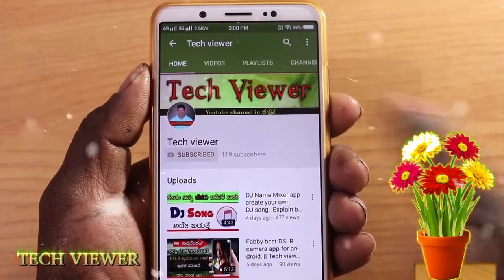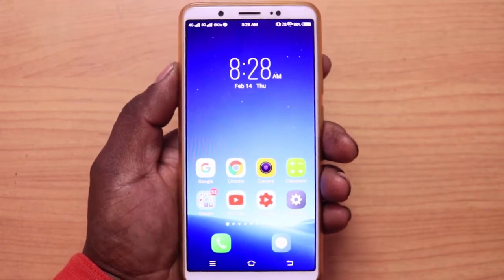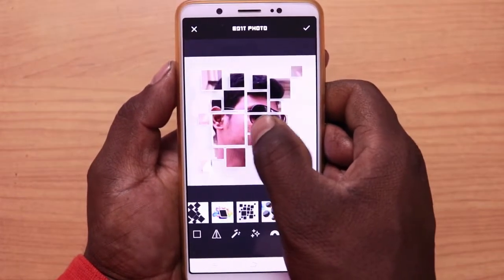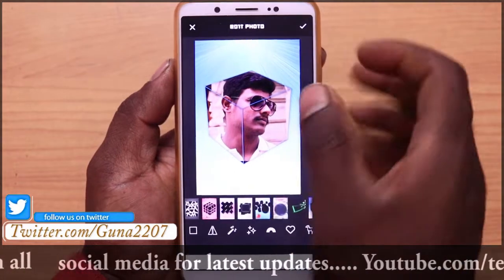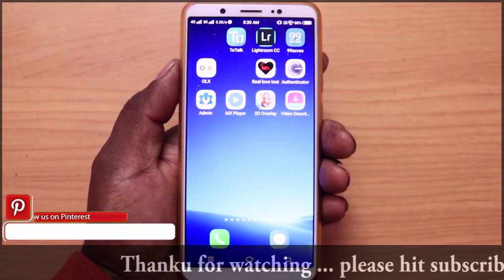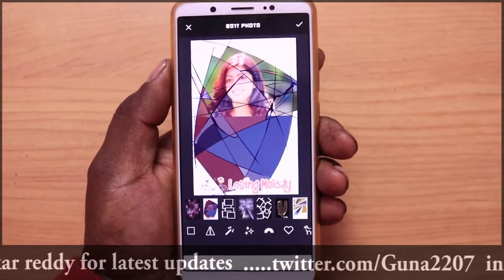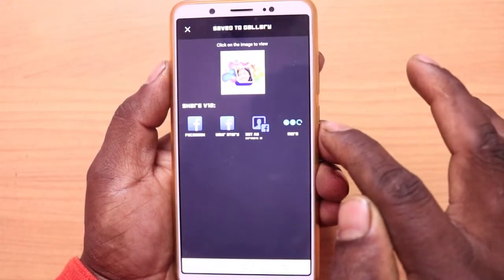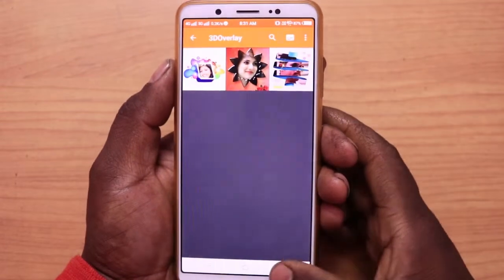Best photo editing app for android 3D overlay app Explain by tech viewer guna 2019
Hi Friends This Video I show u:
🤴sharechat:@misterguna1
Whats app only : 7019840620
Thank u For Supporting my channel plies subscribe my channel "tech viewer" Kannada you tube channel ans like my videos u have any doubts plies  leve on comment box and share my videos
Kannada tech you-tubers, Best tech channel Kannada, top Kannada tech you-tubers, Mobile UN boxing, app review, tech news Kannada,
About this Channel:
My Name is Mister Guna and on this channel I provide you latest and reliable information on upcoming technology which includes Phones and other gadgets app reviews and tech news  . This is channel is the right destination for latest leaks, rumors, specification, features, details of any new or upcoming phone or gadgets som other products.
Request :
If you liked the video please give this video a thumbs up Button !
ples Share as Much as possible !
Message For You :

I feel so good when you people see my video and react to it.

Thanku for your Love !